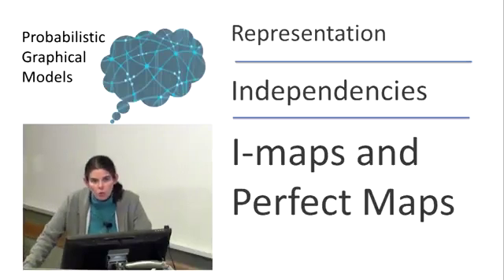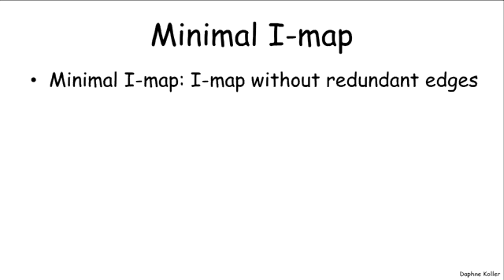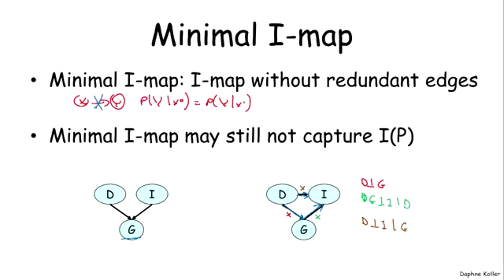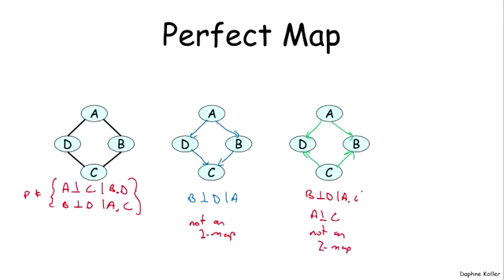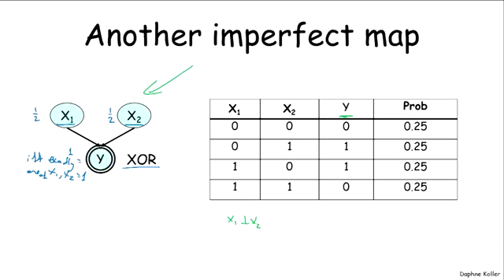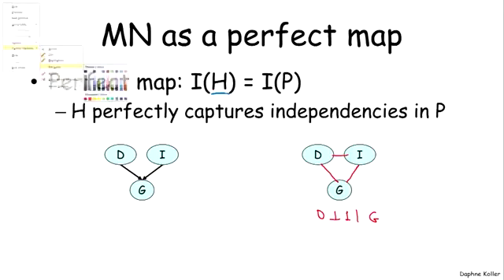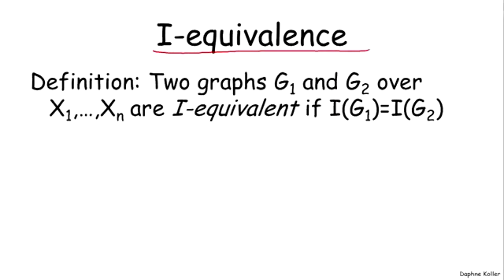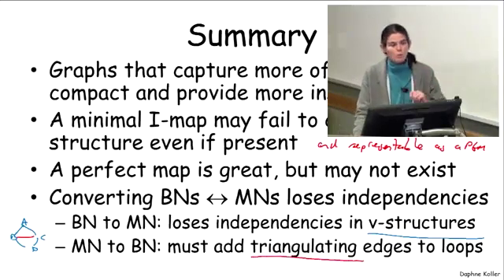index 5 w3